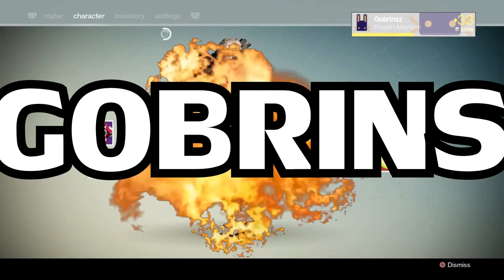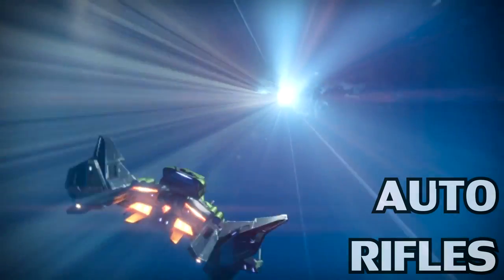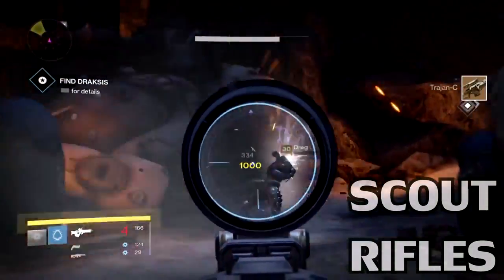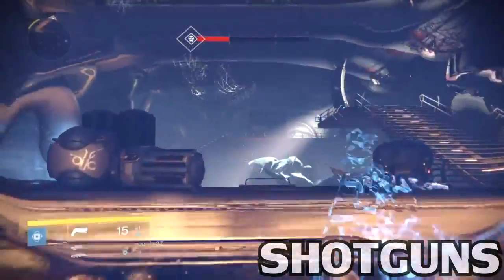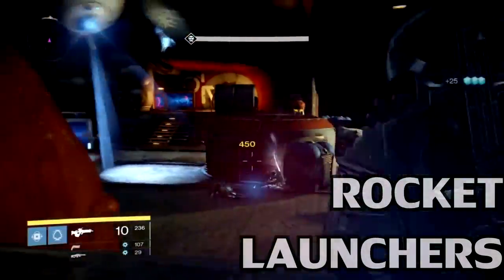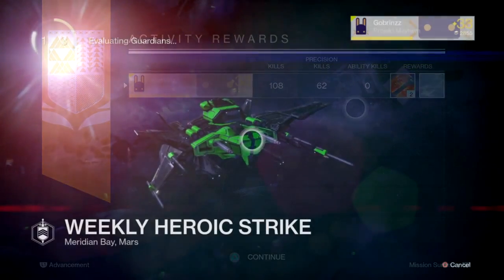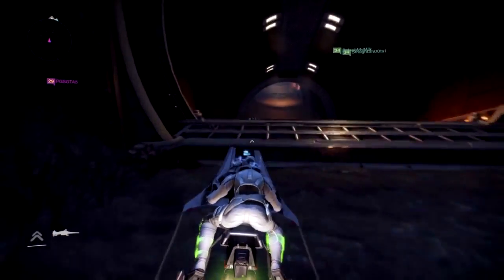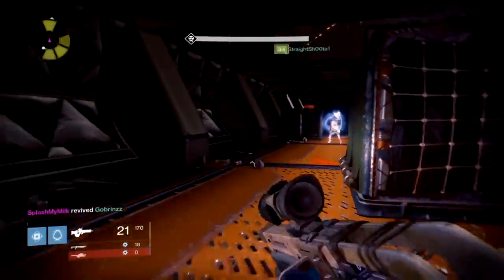DESTINY PATCH 2.0 WEAPON TUNING - NEW Best Guns of Destiny, TTK Pre-Patch, THORN GETS NERFED!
In this weeks Bungie Weekly Update, Deej and Sage aka The Beard dropped MASSIVE information about Weapon Tuning coming Patch 2.0, better known as The Taken King prepatch. From nerfing the Thorn, to buffing all Scout Rifles and Auto Rifles, this is what's going down with Weapon Balance come The Taken King!

"Destiny's third expansion The Taken King will be released almost exactly one year after the original game, on September 15, 2015. After killing Crota, the main villain of The Dark Below, players will face off against Crota's father Oryx in this new expansion. The Taken King will also introduce new character subclasses. The Hunter's Nightstalker subclass is void based. Its super move, called the Shadowshot, provides a support role and is an ethereal bow that can tie a group of enemies together. The Titan's new subclass is solar based and called Sunbreaker. Its super, the Hammer of Sol, lets players summon a flaming hammer to attack with. The Warlock's Stormcaller subclass focuses on Arc energy. Its super, Stormtrance, flings lightning bolts that chain between enemies. Oryx will be waiting in his ship, known as the Dreadnaught. Oryx's figure is similar to a Knight, with a face looking like a Hammerhead Shark and wings. The main storyline is that Oryx is seeking vengeance against the guardians who killed his son, Crota. The trailer shows that Oryx has some command over Ultras of other races such as the Cabal, or the Vex. Players will face Oryx in the new raid, which has no confirmed name yet. Like the previous expansions, The Taken King will have time-limited exclusives for PlayStation platforms, which will last until autumn 2016. These include the new strike "The Echo Chamber", a new Crucible map "Sector 618", an exotic scout rifle ("The Jade Rabbit"), and a legendary gear set for each class: Hesperos (Titan), Azoth Bend (Warlock), and Neuroghast (Hunter)." - Wikipedia

Destiny is a 2014 science fantasy first-person shooter video game developed by Bungie and published by Activision. Released on September 9, 2014, Destiny marked Bungie's first new franchise since the Halo series. Set in a "mythic science fiction" setting, the game features a massively-multiplayer "shared-world" environment with elements of role-playing games.
Upon its release, Destiny received mixed reviews with criticism centered mostly around the game's storyline and post-campaign content. The game was praised for maintaining lineage from the Halo franchise, particularly in regards to its competitive experiences.